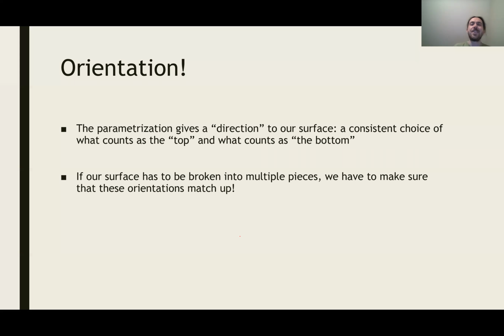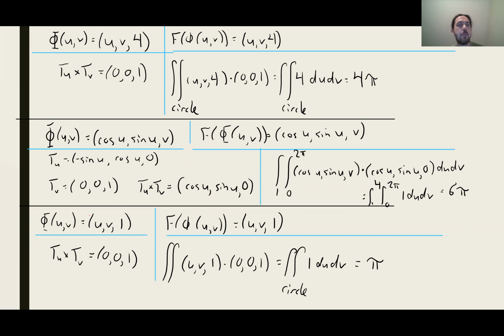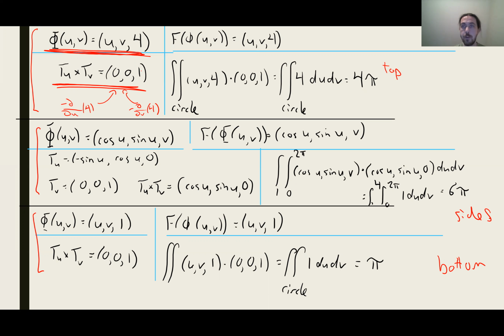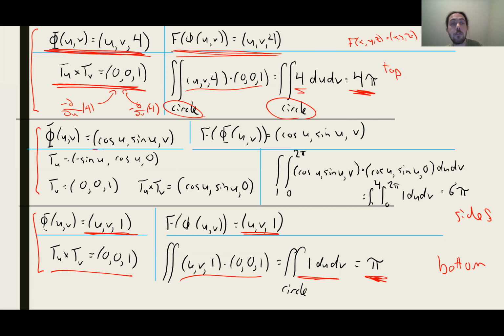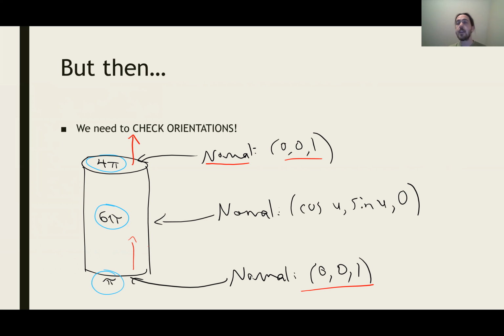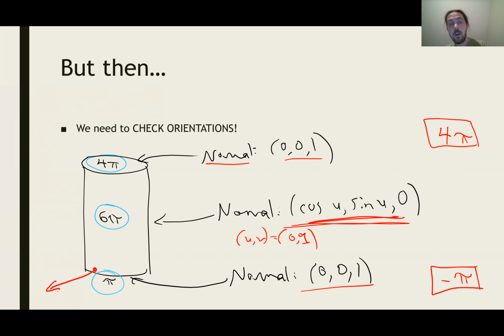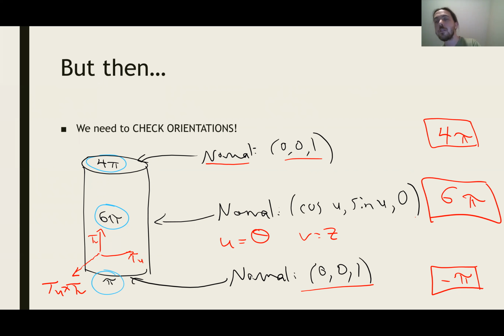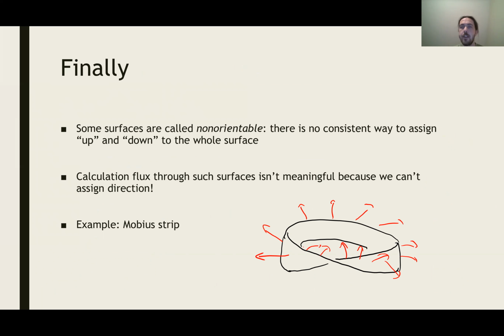Math 2374 Lecture 20E: Orientations